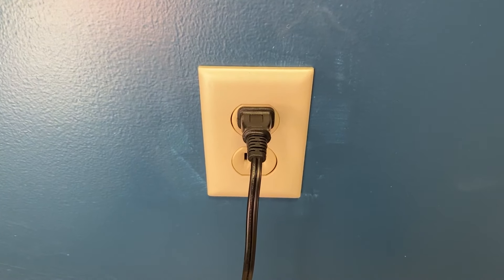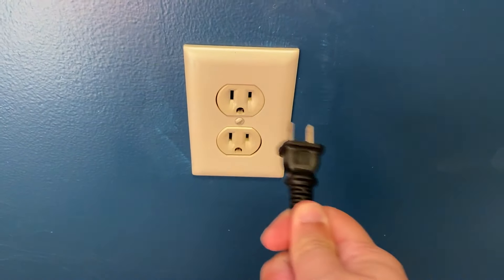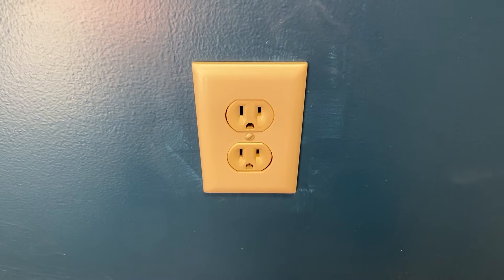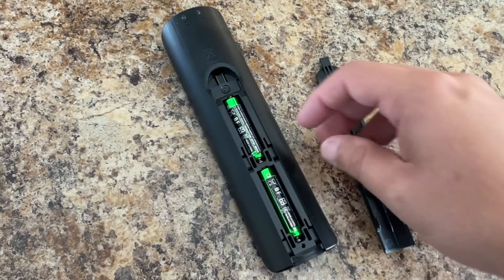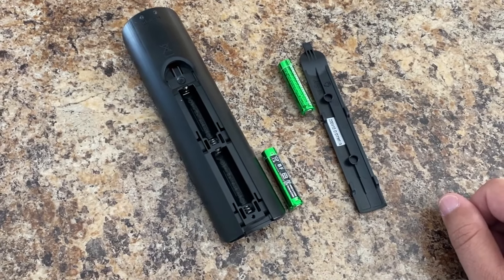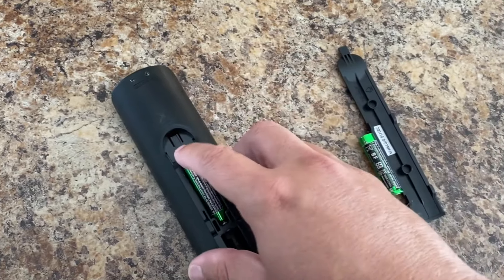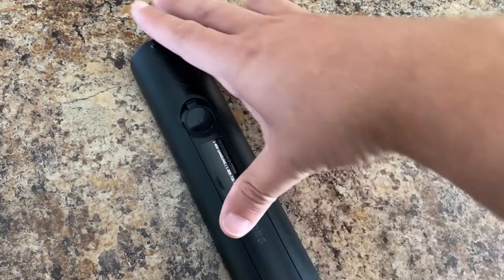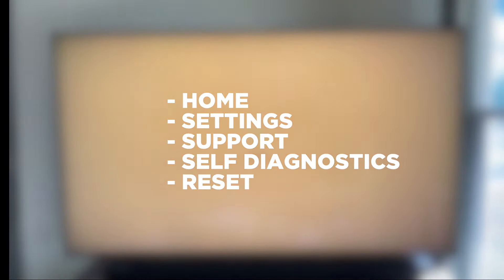How to Fix a Samsung TV that Won't Turn On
Here are some simple steps to take to fix a Samsung TV that won't turn on.

Be Creative!